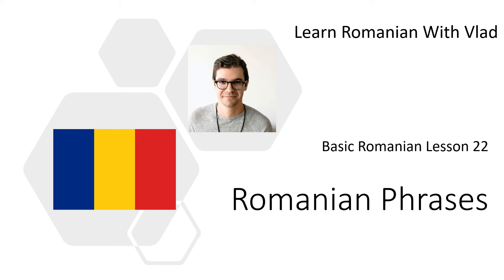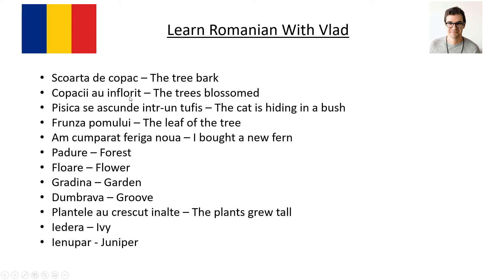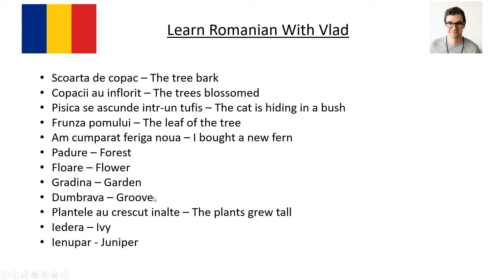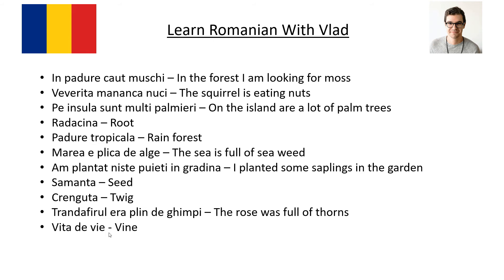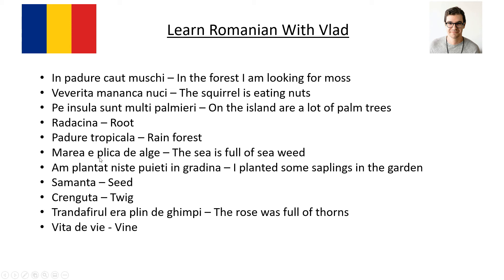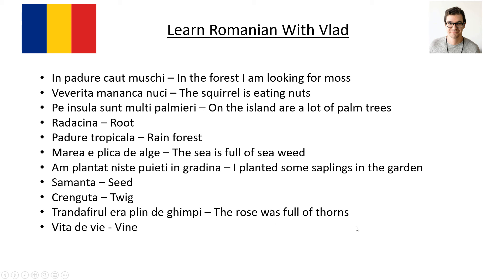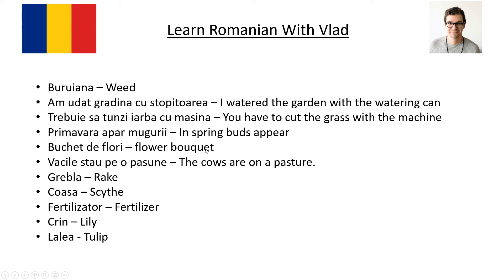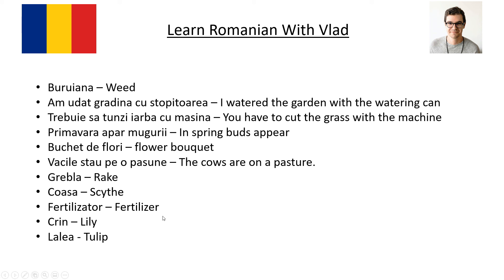Romanian Phrases Lesson 22 Plants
What are you thinking when you thinking when you hear the word plants?